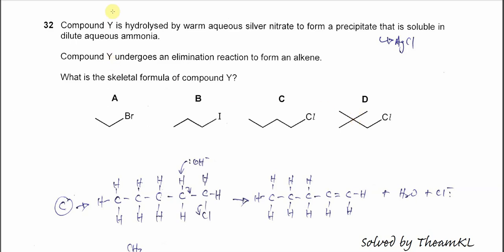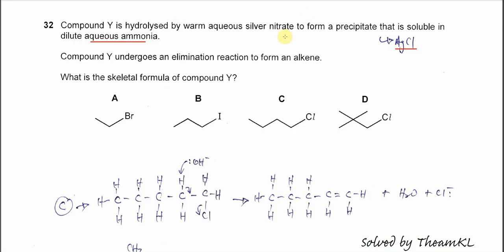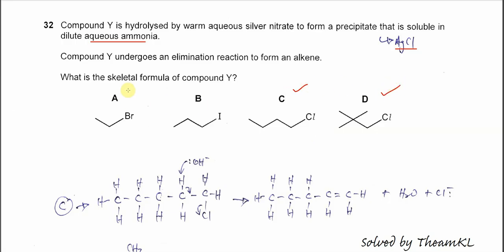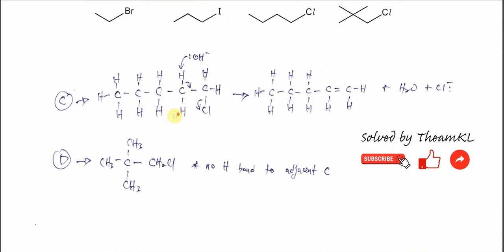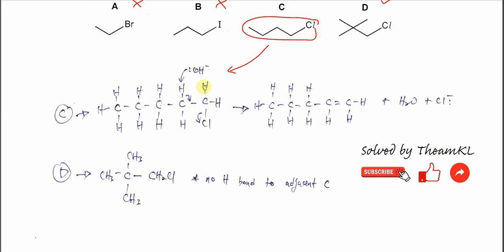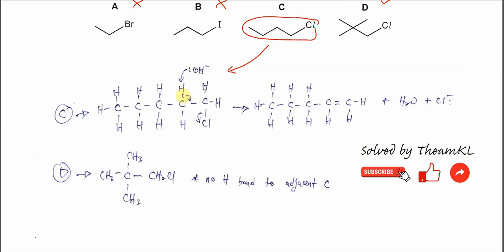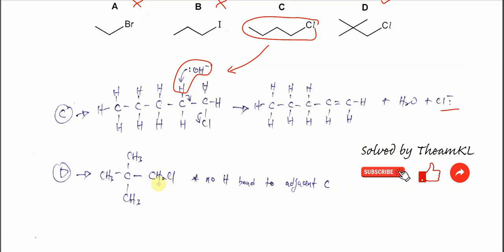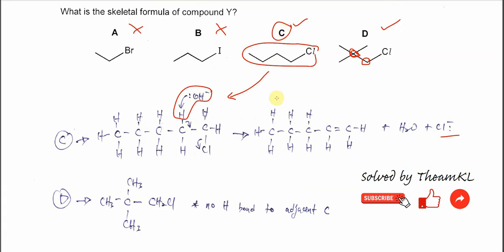9701/12/F/M/25/Q32 Cambridge International AS Level Chemistry February/March 2025 Paper 12 Q32